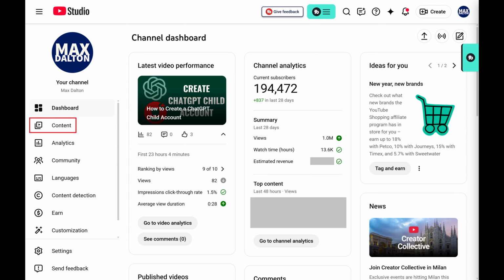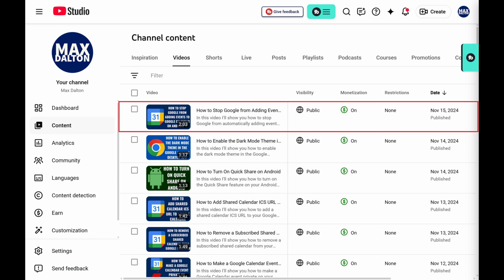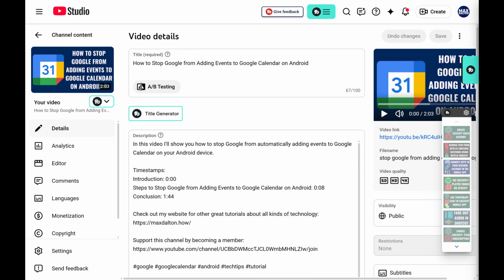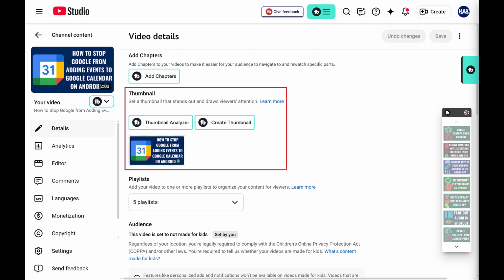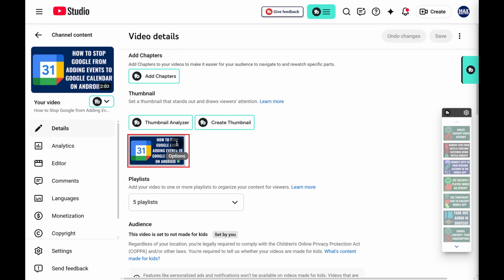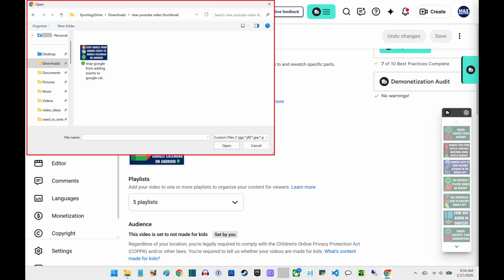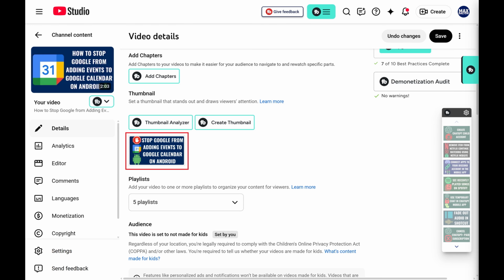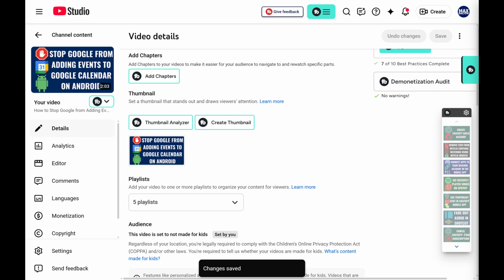How to Change Thumbnail for YouTube Video Using YouTube Studio Website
In this video I'll show you how to change the thumbnail for a YouTube video using the YouTube Studio website.

Timestamps:
Introduction: 0:00
Steps to Change Thumbnail for YouTube Video Using YouTube Studio Website: 0:08
Conclusion: 1:31

Video Transcript:
Step 1. Open a web browser, navigate to studio.youtube.com, and then sign into your YouTube account if you're not signed in already. You'll land on your YouTube Studio home screen.

Step 2. Click "Content" in the menu on the left side of the screen. You'll see a list of all of the YouTube videos you've posted to your account.

Step 3. Hold your cursor over the specific video you want to change the thumbnail for, and then click the "Edit" icon, which looks like a pencil. The Video Details screen for that video opens.

Step 4. Make sure "Details" is selected on the left side of this screen. Scroll down the Details screen until you get to Thumbnail.

Step 5. Hold your cursor over your current YouTube video thumbnail, and then click the vertical ellipses that shows up on it. Click "Change" in this menu. A window opens where you can choose the new image file from your computer that you want to use as the thumbnail for this video.

Step 6. Click to select your new thumbnail image file, and then click "Open." You'll now see your new thumbnail displayed in the Thumbnail section.

Step 7. Click "Save." Your newly added thumbnail will be displayed for this YouTube video going forward.